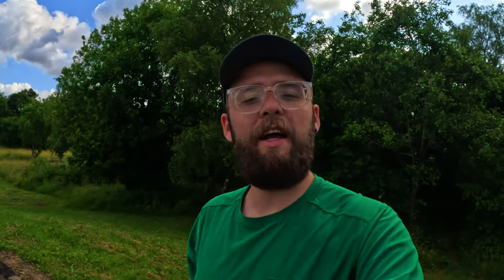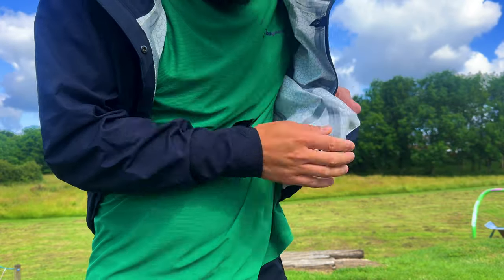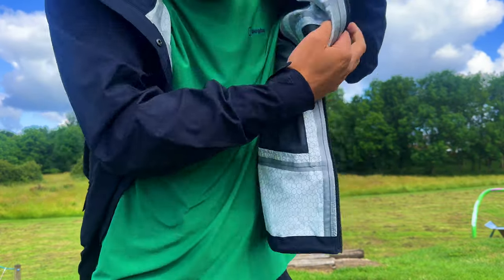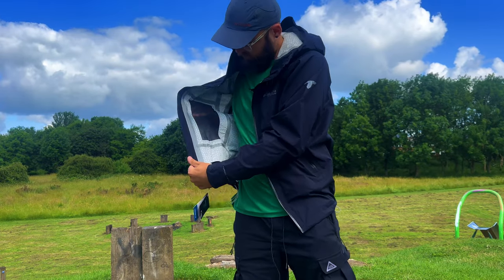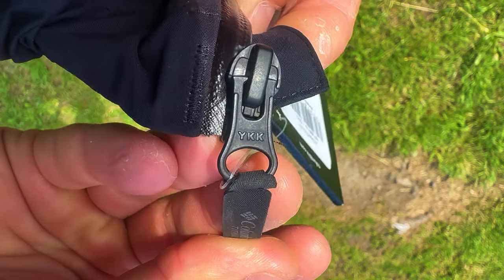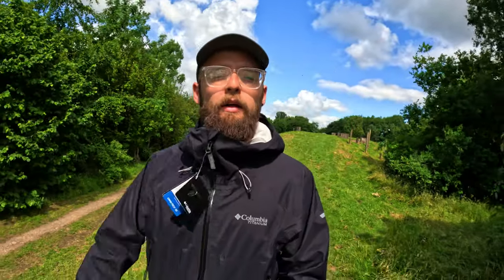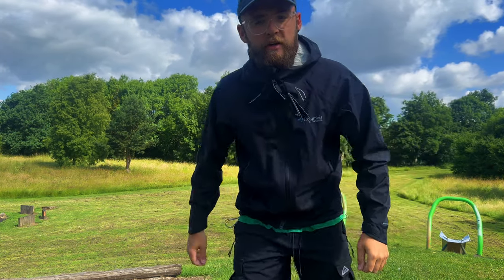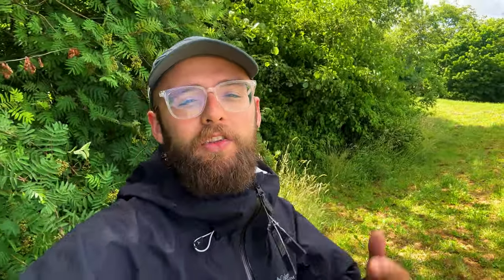The ONLY Waterproof Jacket I’ll EVER Need ?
📸 Filmed & Edited by Good Bloke Outdoors
🎸 Composed & Produced by Good Bloke Outdoors.
🎹 All Audio / Music used in this video is Original.

COLUMBIA MAZAMA TRAIL WATERPROOF JACKET

DETAILS

STAY OUTSIDE

Even heavy rain won't hold you back in this waterproof shell with seam sealed construction. The breathable design with vented underarms release any excess moisture.

WEATHER SEALED

The adjustable hood, cuffs and chin guard keep the elements out whilst the coated zippered pockets keep your essentials protected.

Omni-Tech™ 3D waterproof/breathable fully seam sealed
2-way comfort stretch
Drawcord adjustable hood
Chin guard
Underarm venting
PU coated centerfront and hand pocket zippers
Adjustable sleeve cuffs
Drawcord at hem
PFC-Free Durable Water Repellent
Center Back Length: 31.0"
Uses: Hiking, Fast Hiking
Composition
expand_lessMinimize section
Shell: 100% Nylon
Lining: 100% polyester mesh
Lining: 100% polyester abrasion-resistent brushed tricot